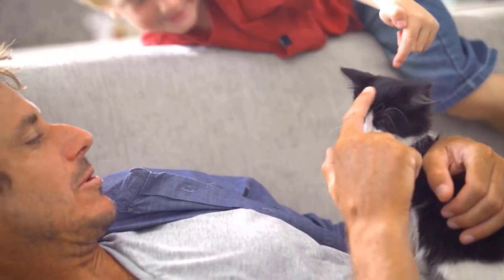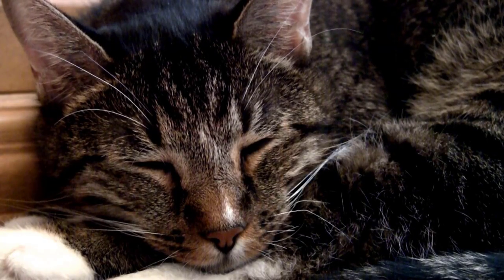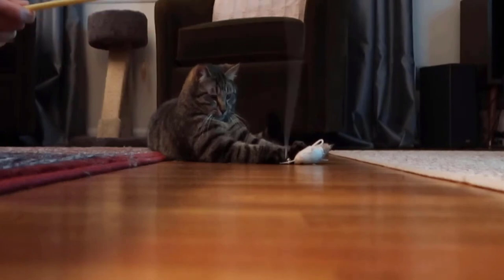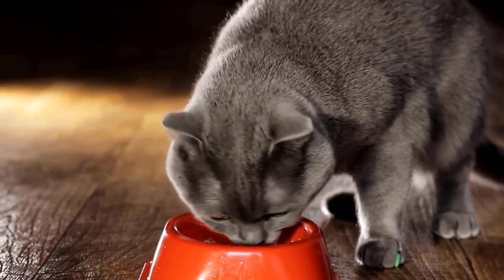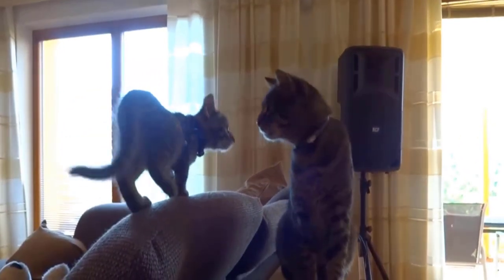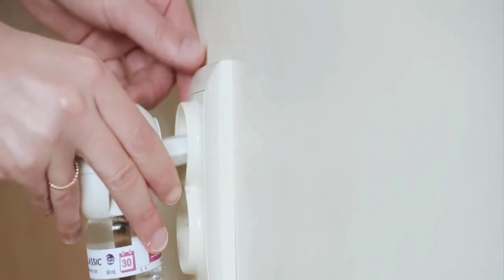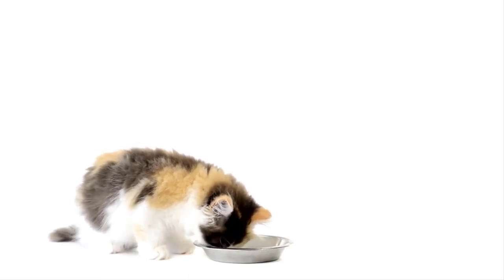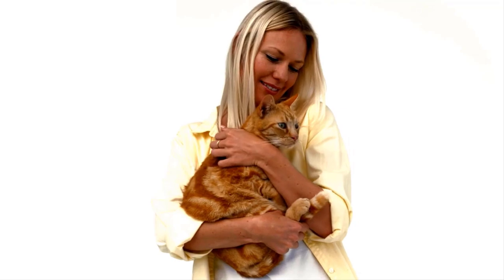How To Reduce Cat Anxiety? Simple Solution to Calm Your Cat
How To Reduce Cat Anxiety?